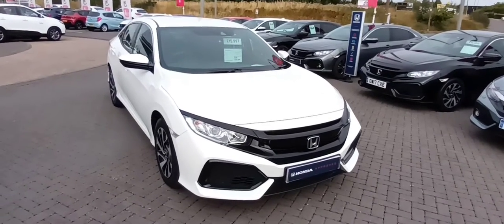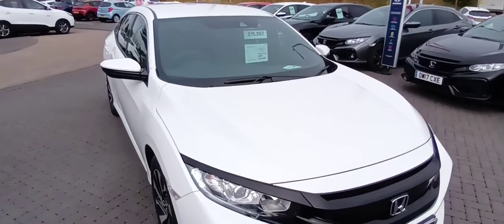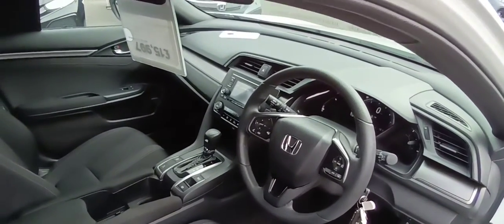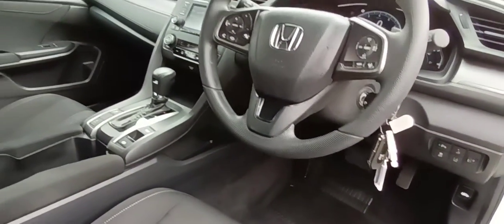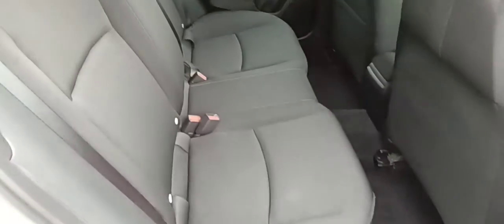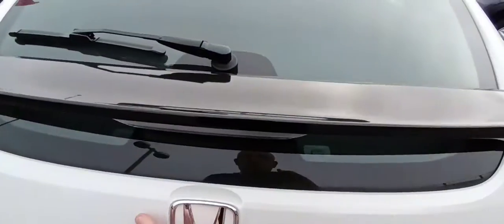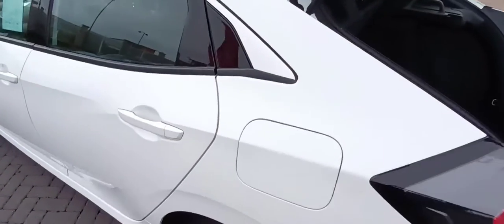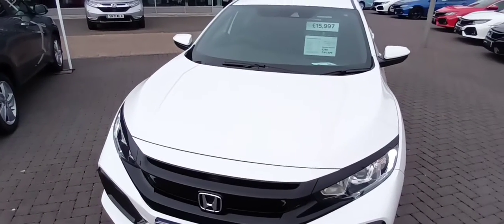SM68 OSN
Civic 1.0t Se CVT only less than 6000 miles from new